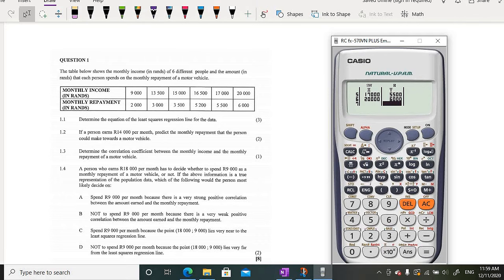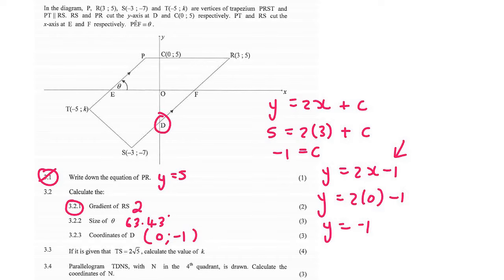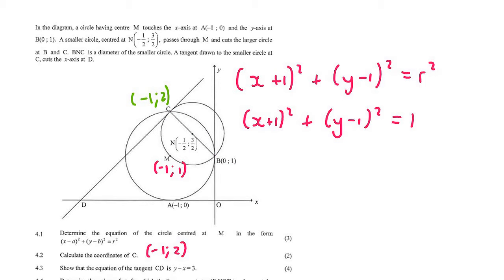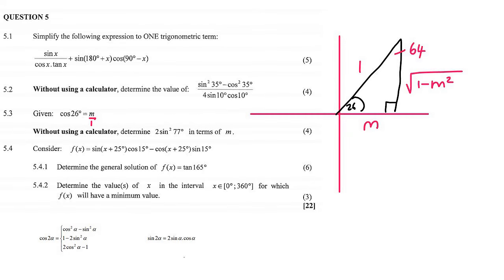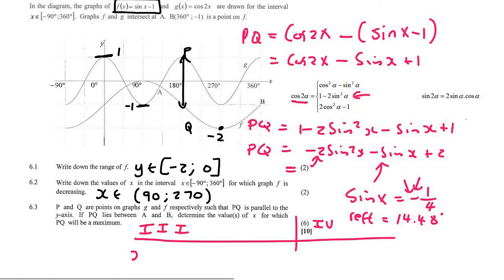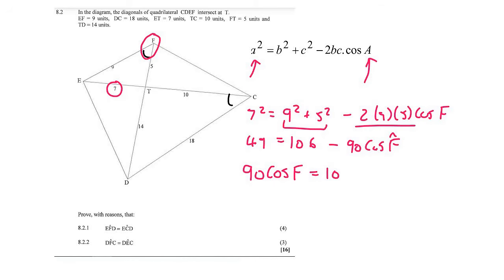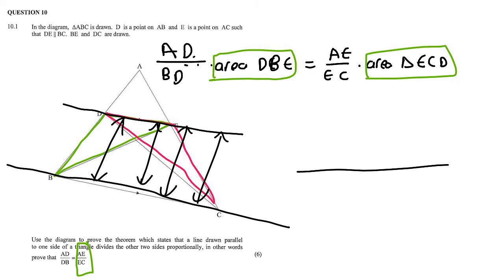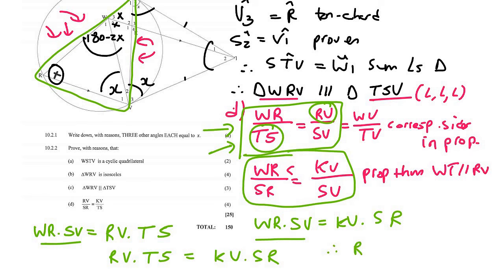Grade 12 Maths paper 2 november 2019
In this lesson we will go over Grade 12 Maths paper 2 november 2019.
Timestamps:
0:00 - Question 1
3:34 - Question 2
9:43 - Question 3
21:18 - Question 4
32:45 - Question 5
43:02 - Question 6
50:00 - Question 7
56:10 - Question 8
1:03:52 - Question 9
1:07:20 - Question 10

Mistake at 1.2.
Answer should be R3793.12
I left out the negative!